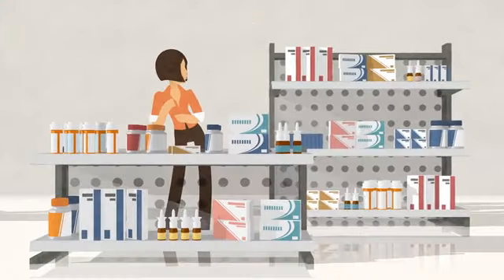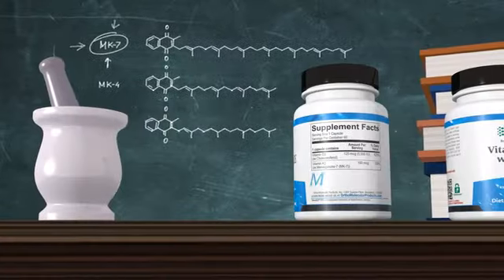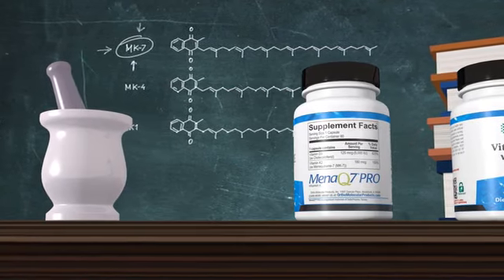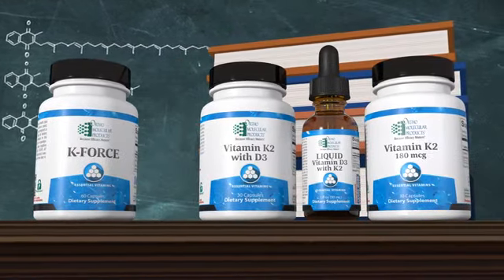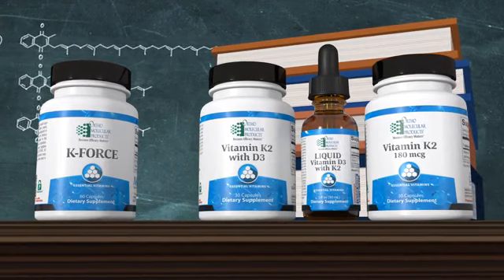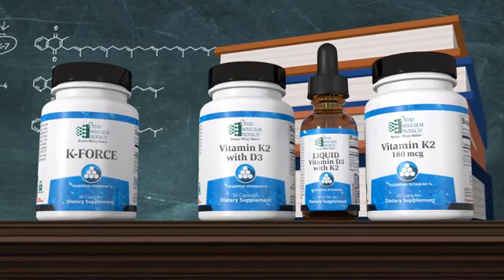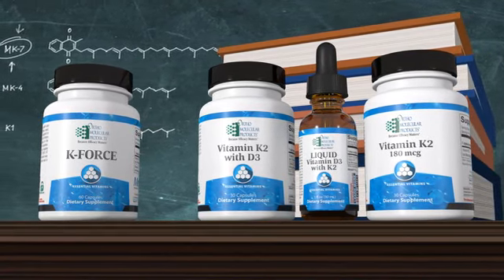Watch Vitamin K2 as MK 7 in Action! | ITC Compounding & Natural Wellness Pharmacy | Castle Rock, CO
Emerging research highlights the importance of optimal intake of vitamin K and its critical role in maintaining bone and cardiovascular health. Composed of a group of naturally occurring and structurally similar, fat-soluble vitamins, vitamin K is required for the proper utilization of calcium and helps to bind newly absorbed calcium to the bone matrix. Vitamin K helps maintain bone mineral density by decreasing the activity of osteoclasts, cells that break down bone. It also provides critical cardiovascular protection by activating matrix Gla protein (MGP), a potent inhibitor of circulatory calcification. Along with vitamin D, another key nutrient required for overall wellness, these two nutrients act in synergy to support and maintain bone and cardiovascular health.